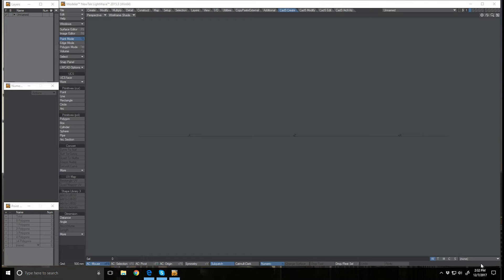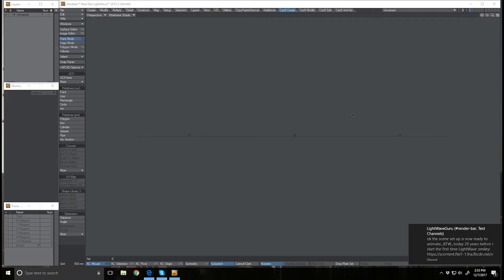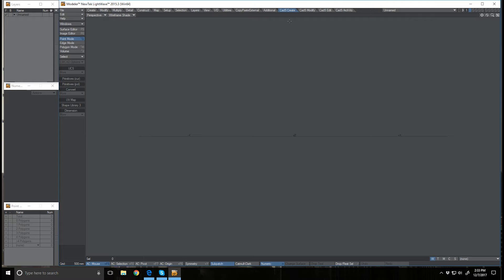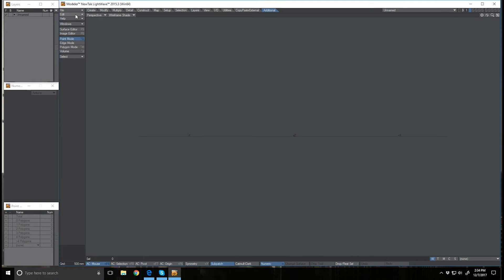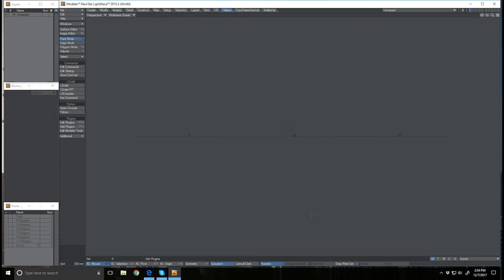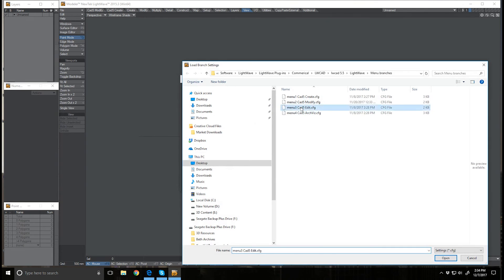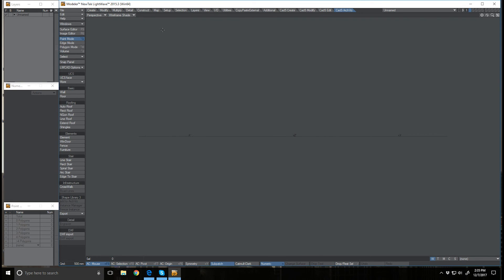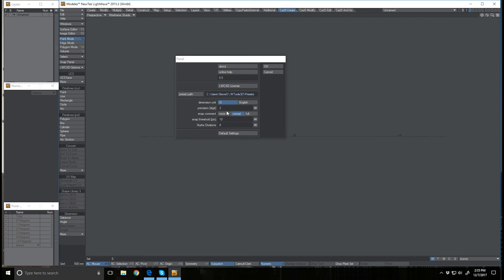Lightwave 3D | LWCAD Manual Install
How to do a manual install and uninstall of LWCAD 5.5